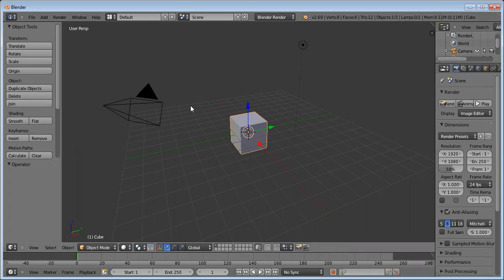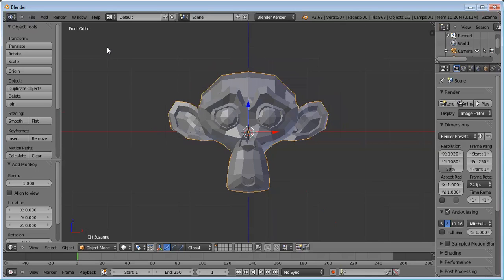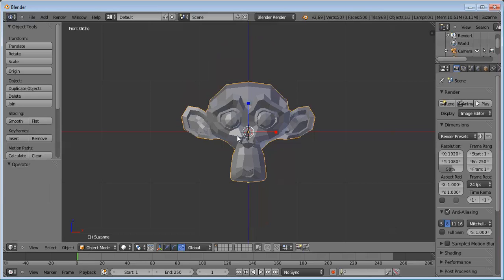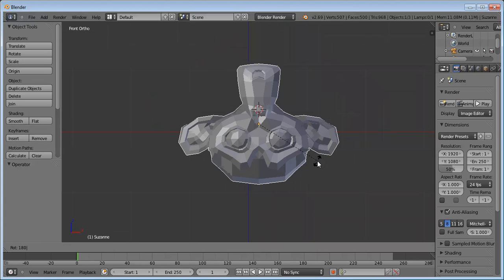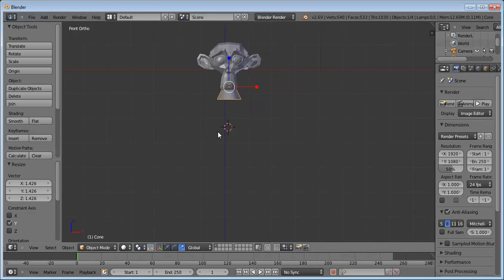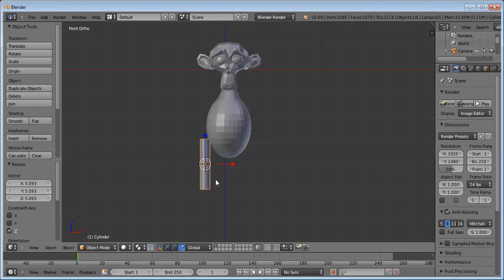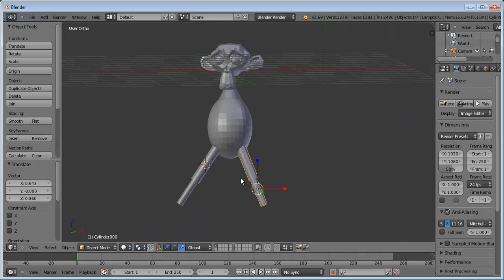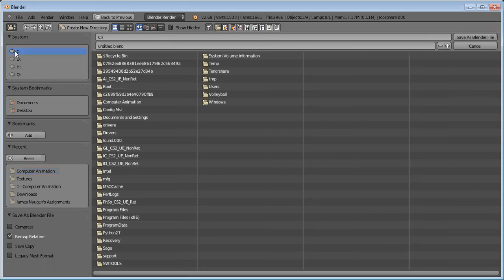Creating a 5 Mesh Object using Blender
This video will explain using step-by-step instruction on how to use the Blender software to create a unique 5 mesh object.